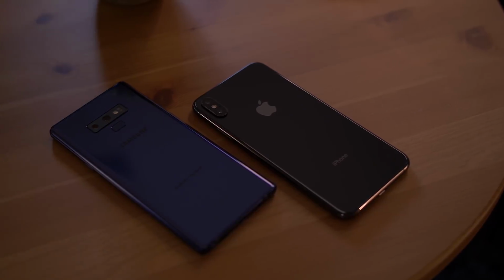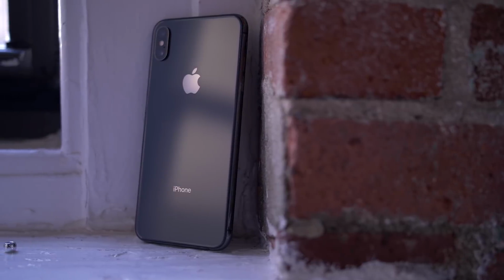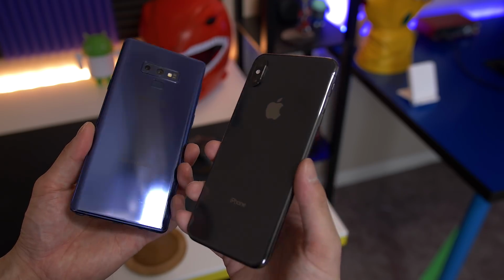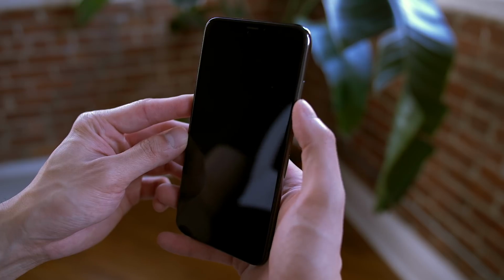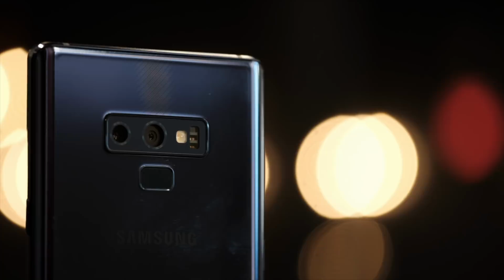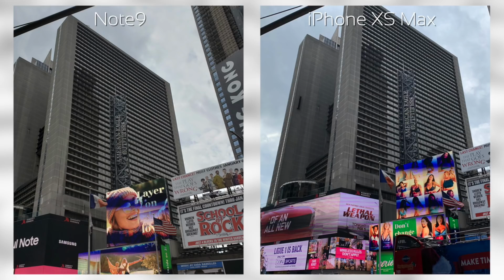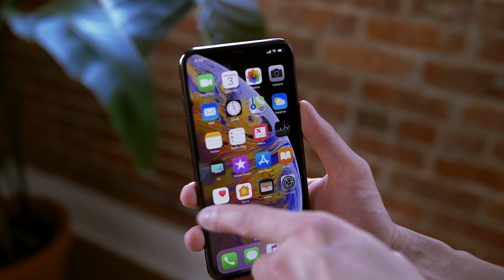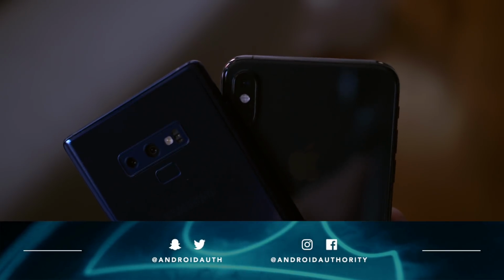Galaxy Note 9 vs iPhone XS Max: Which is Worth Your $1,000?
Android's greatest goes up against Apple's latest. Which is the better $1,000 phone, Samsung's Galaxy Note 9 or the iPhone XS Max?